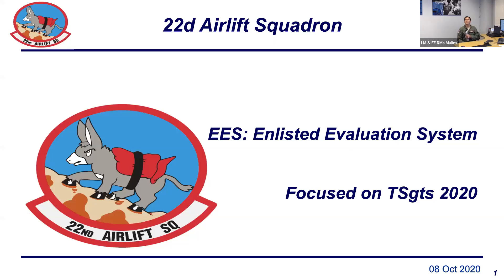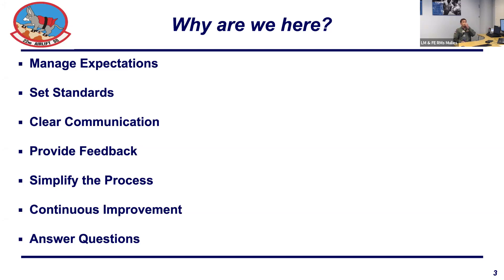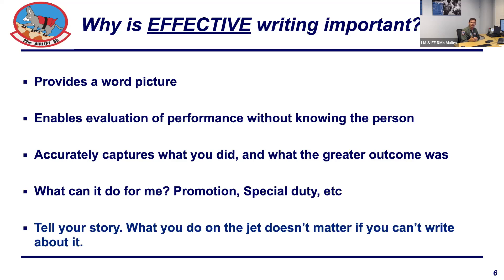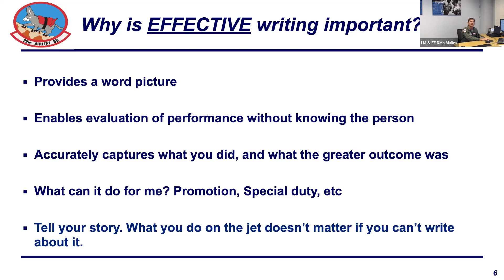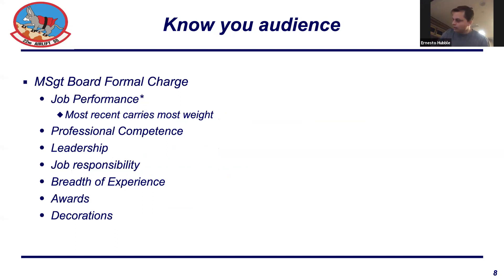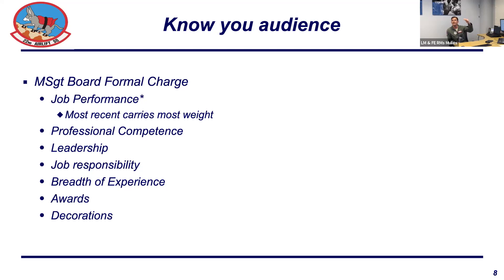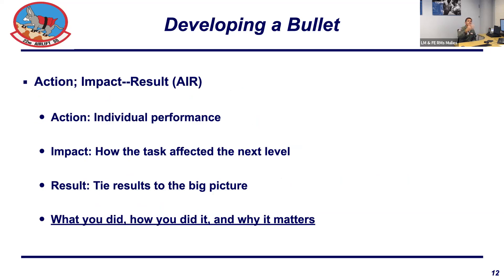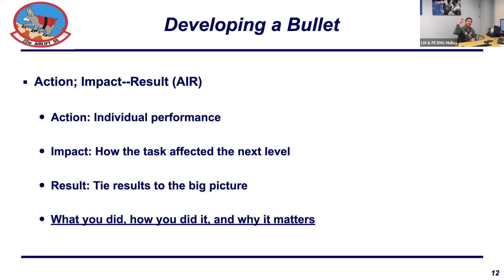Enlisted PD 3: EPR Writing